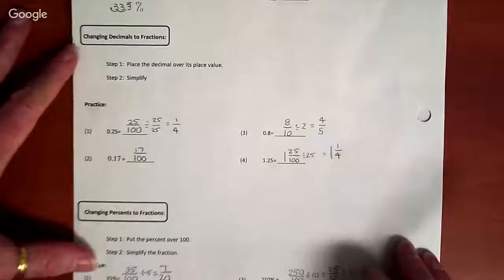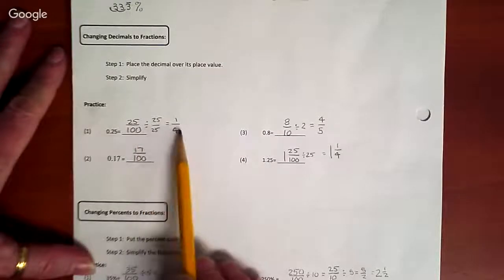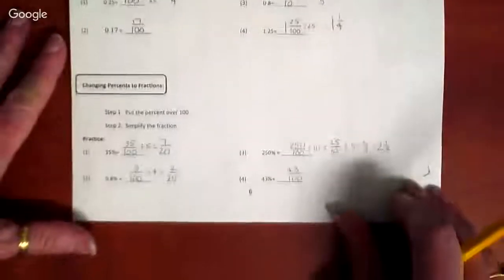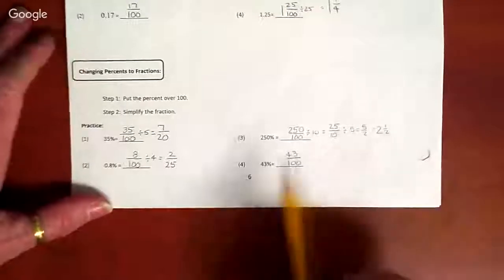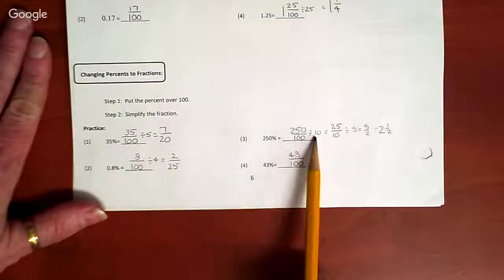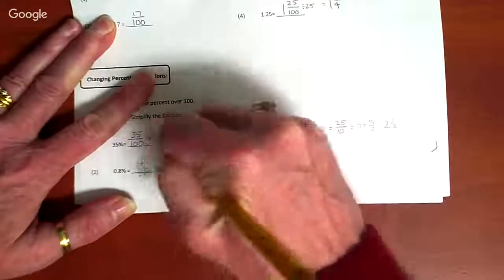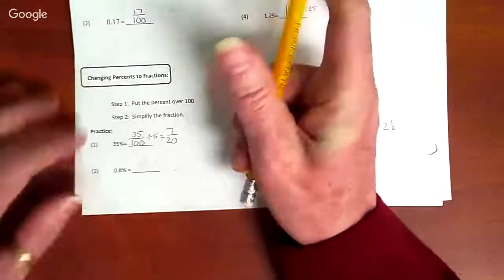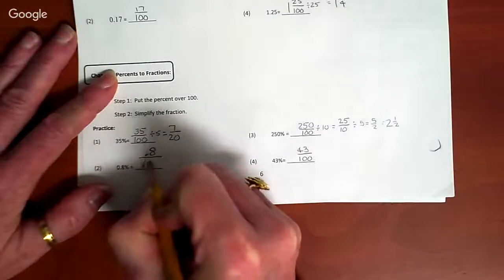Decimals, Fractions, and Percents